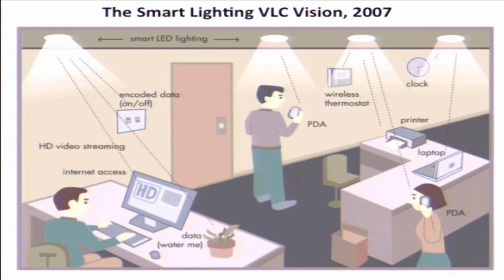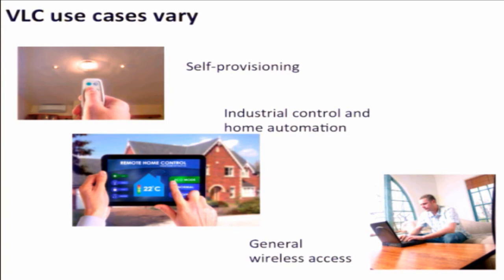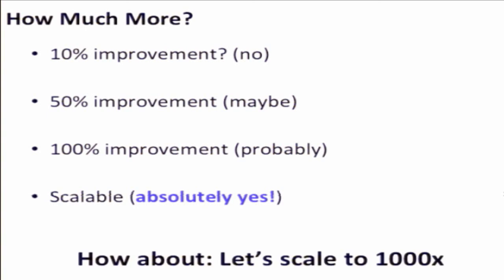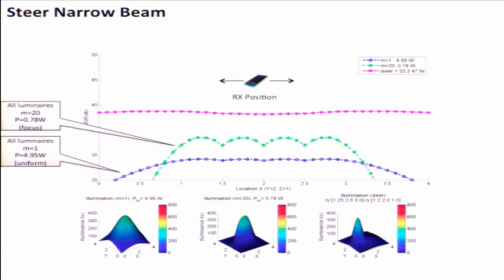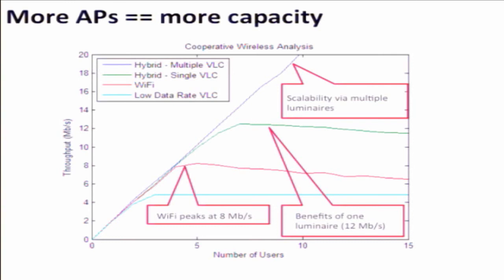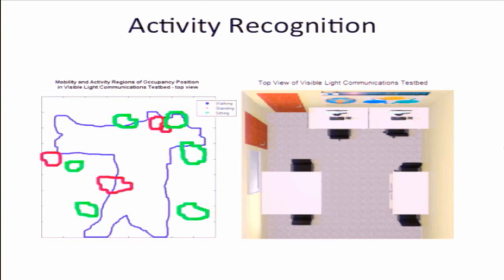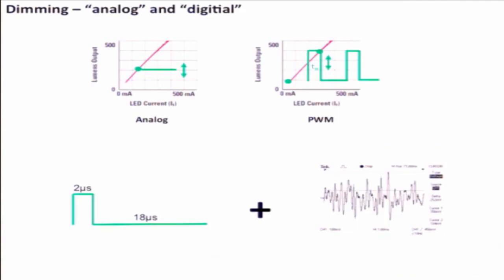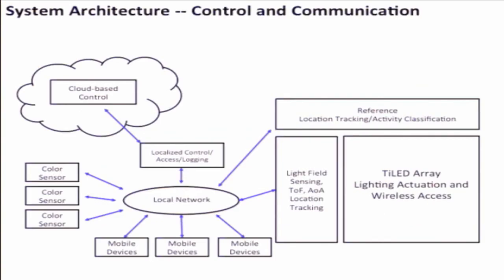WINLAB Seminar - Thomas D.C. Little (Boston University) "Lighting as a Platform for Wireless Access"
Date: June 04, 2014 2:00 PM

Title: "Lighting as a Platform for Wireless Access"

Speaker: Thomas D.C. Little
Boston University

Abstract:
We are in the midst of a 'wireless data crunch' - the burgeoning mobile industry fueled by high performance smart phones and rich data consuming applications is driving enormous demand for wireless data access. The rise of Internet video is a contributing factor, but is one of many emerging data consumers including cloud-based applications such as file sharing under a 'continuously-connected' paradigm. Fortunately, the consumption of data on mobile devices is predominantly in fixed locations - in the home or office, not while actively mobile. These fixed locations are amendable to techniques that offload data to alternative networks, or 'converged heterogeneous networks.' Lights (luminaires) are ideally located to serve as nearest deployed infrastructure to serve data streams to these user devices. In this presentation we consider Luminaires as a vehicle for hosting opportunistic wireless access in the form of small cells. As mobile devices gain proximity to these devices, we exploit the availability of localized, high-data rate asymmetric service to enhance the performance at these fixed positions. In the talk we describe the limits of this approach assuming optical communication in the visible spectrum, and the opportunities to augment existing radio frequency and mobile telephony technologies with an offloading technique.

Bio:
Thomas D.C. Little is a professor in the Department of Electrical and Computer Engineering at Boston University. He is Associate Dean for Educational Initiatives in the College of Engineering, and Associate Director of the NSF Smart Lighting Engineering Research Center -- a collaboration of Rensselaer Polytechnic Institute, the University of New Mexico, and Boston University. His recent efforts include research in video sensor networks and streaming in wireless settings, ubiquitous optical networking with visible light, vehicle-to-vehicle communications, and the application of wireless sensors in health monitoring. Dr. Little received his BS degree in biomedical engineering from RPI in 1983, and his MS degree in electrical engineering and PhD degree in computer engineering from Syracuse University in 1989 and 1991. He is a Senior Member of the IEEE, a member of the IEEE Computer and Communications Societies and a member of the Association for Computing Machinery.